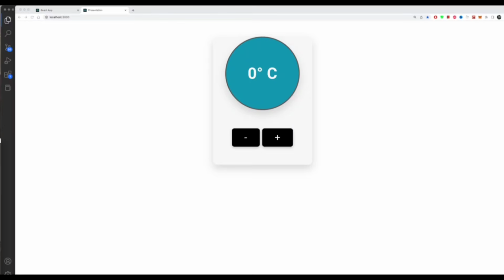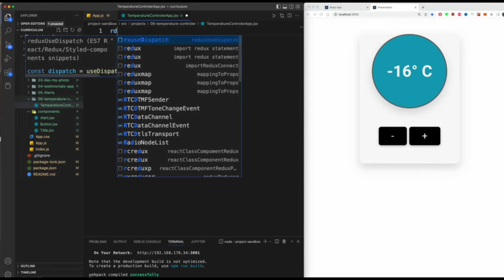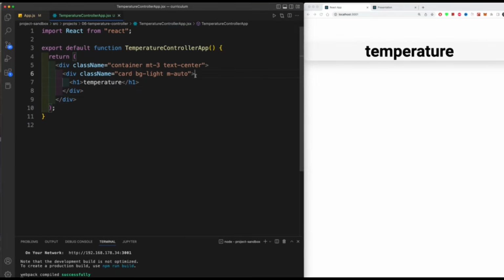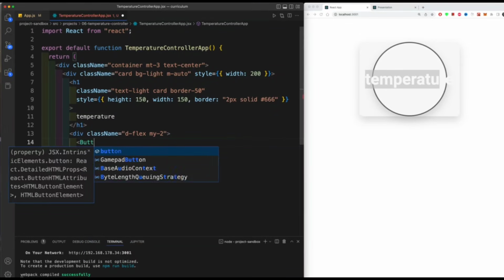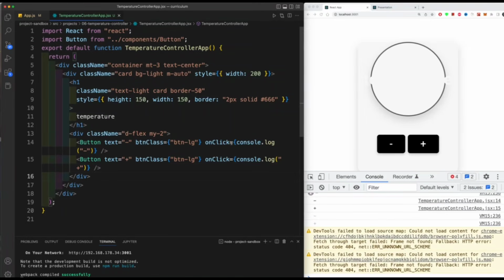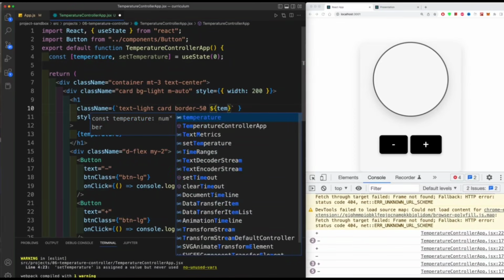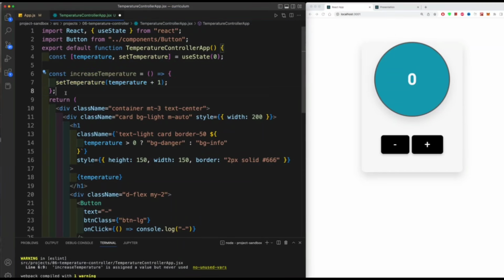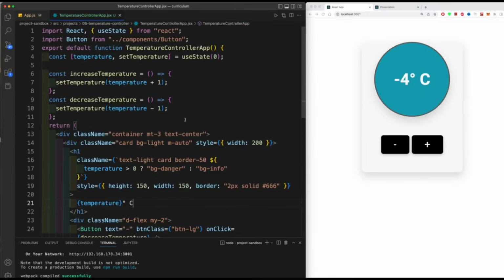Temperature Controller App | Using React Js